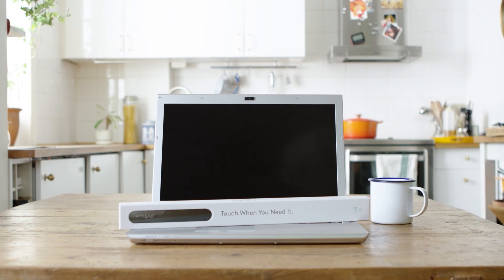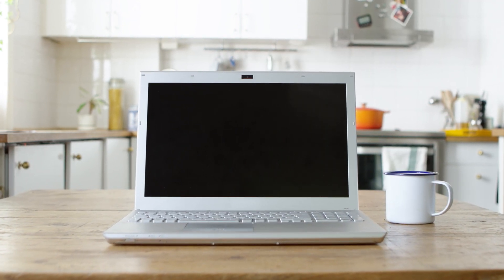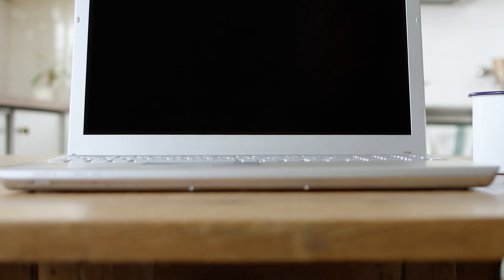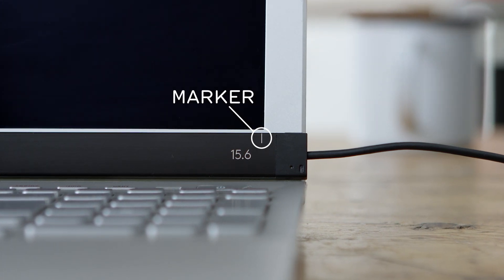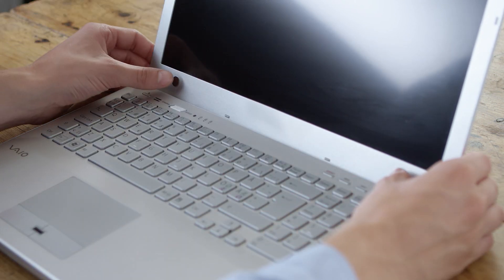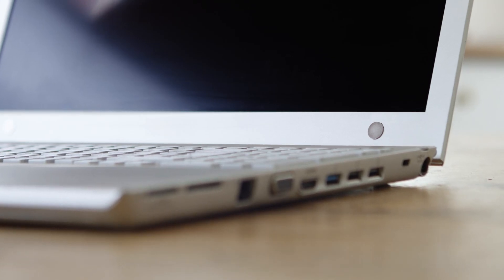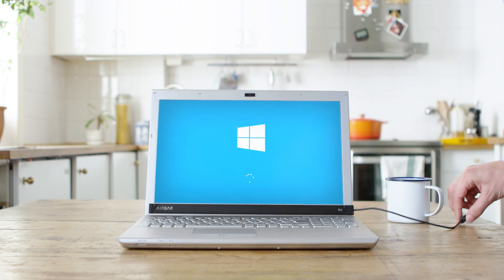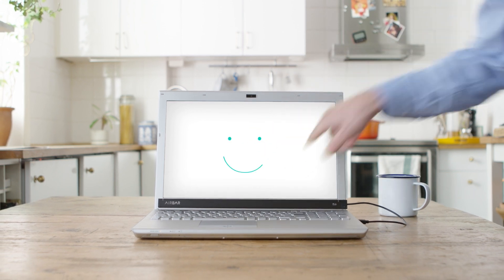AirBar Quick Start Guide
Watch this quick start video that shows the step for when first attaching AirBar!